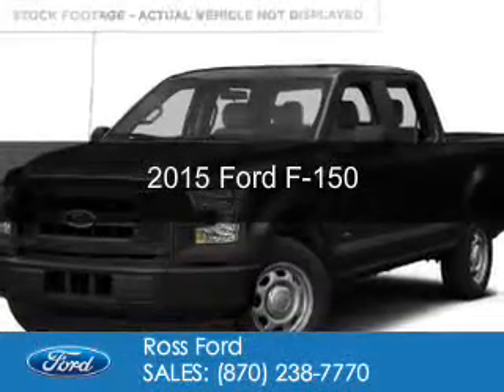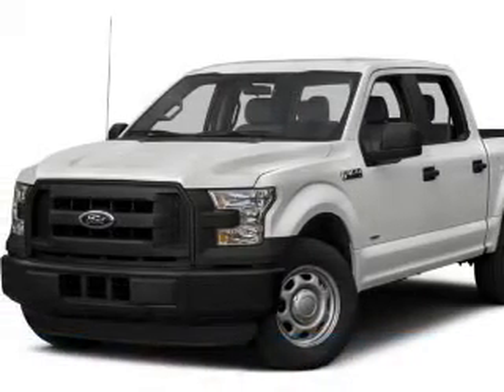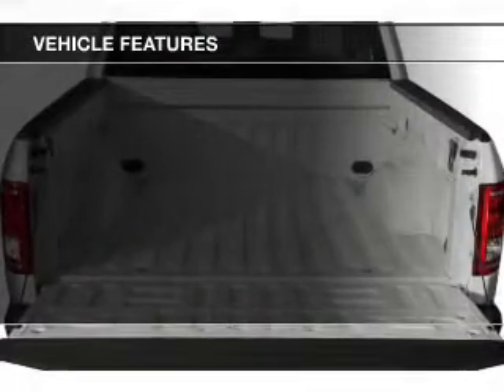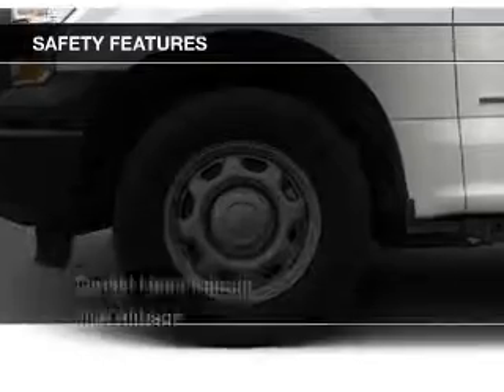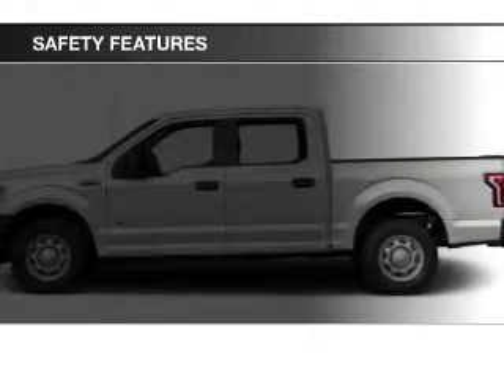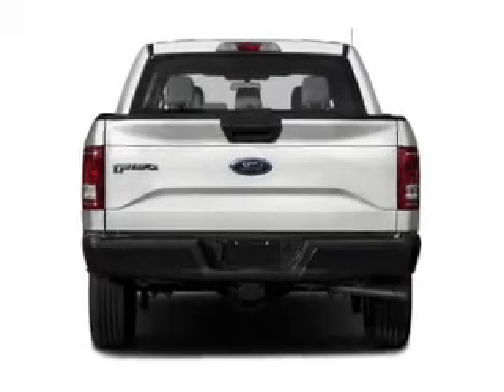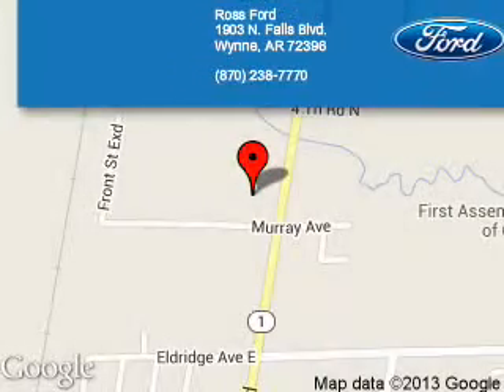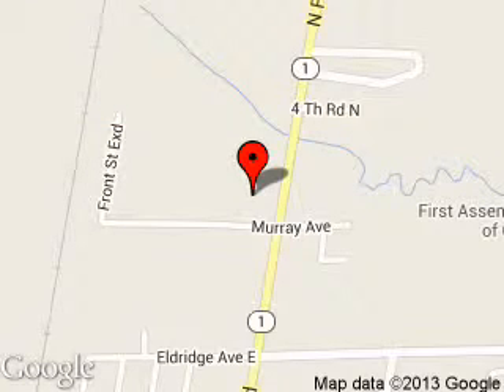2015 Ford F-150 - Wynne AR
Phone:
Year: 2015
Make: Ford
Model: F-150
Trim:
Engine: 3.5 liter 6 cylinder 24 valve
Transmission: 6-Speed Automatic
Color: Tuxedo Black Metallic
Mileage: 119
Address:
1903 North Falls Blvd.